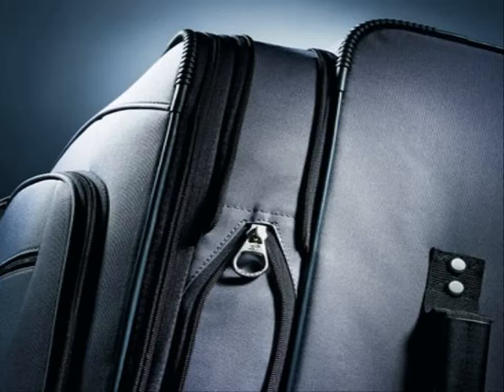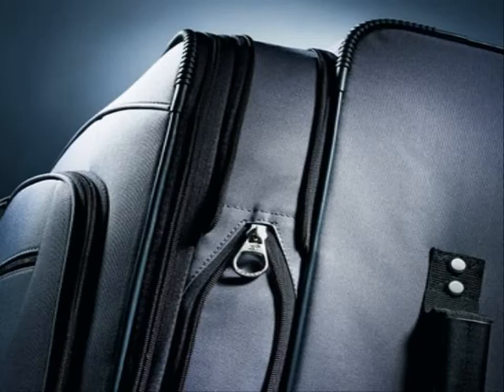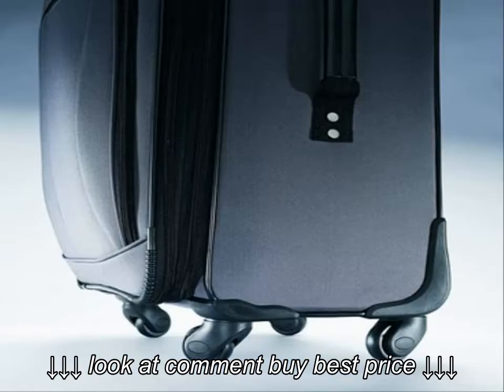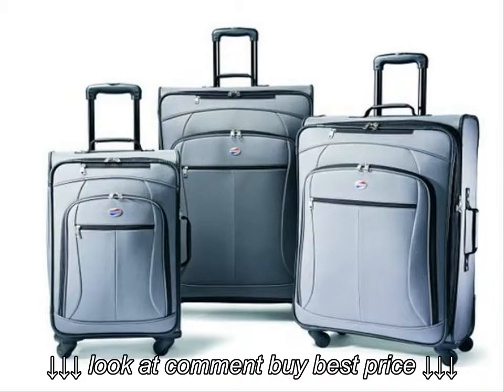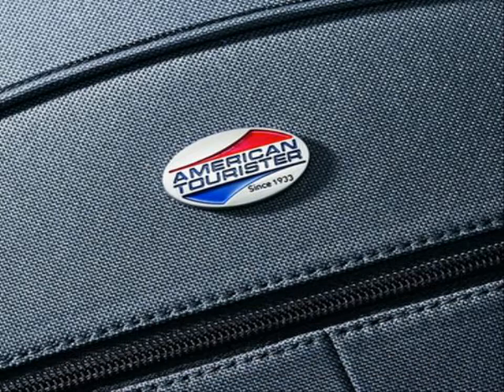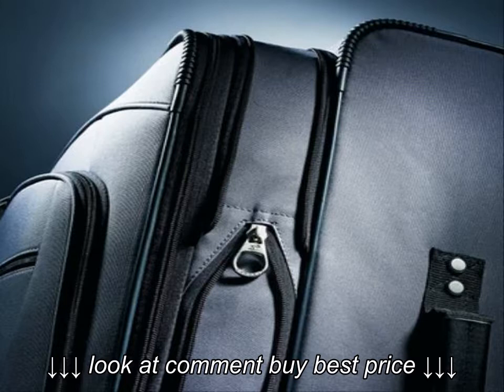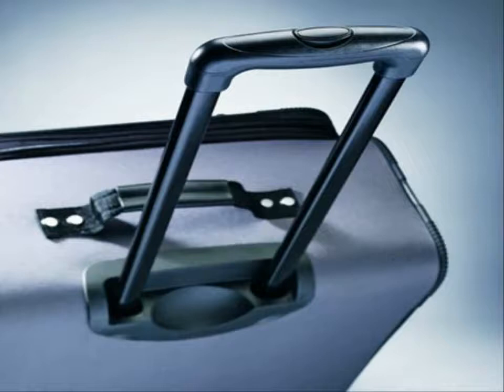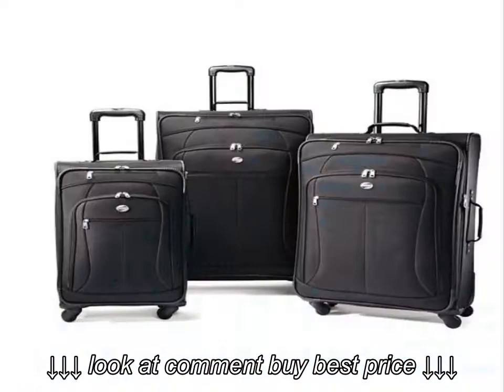American Tourister Luggage AT Pop Three Piece Spinner Set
American Tourister Luggage AT Pop Three Piece Spinner Set, American Tourister Luggage AT Pop Three Piece Spinner Set